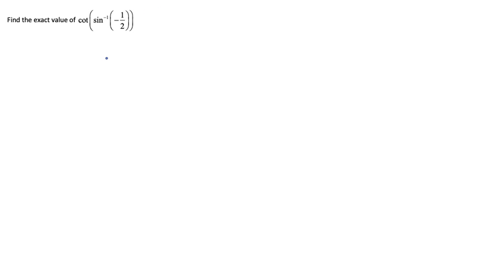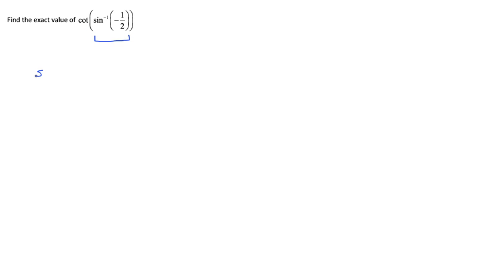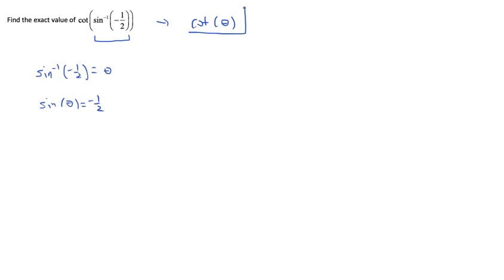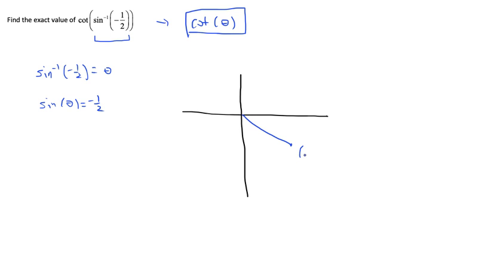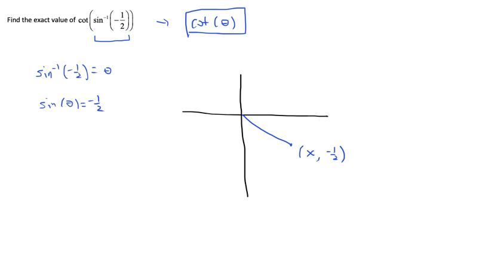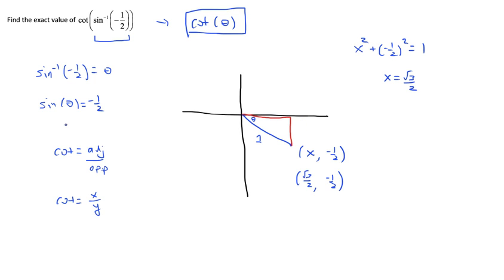127 6 3 10